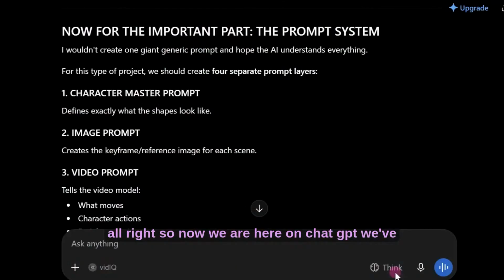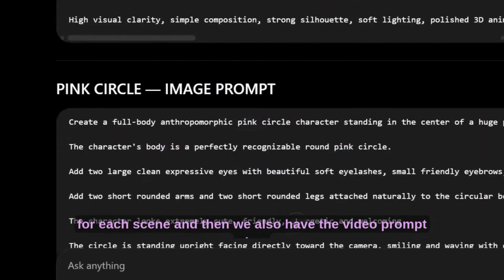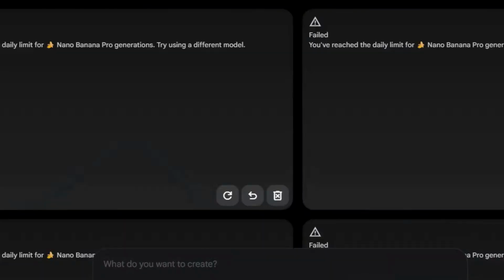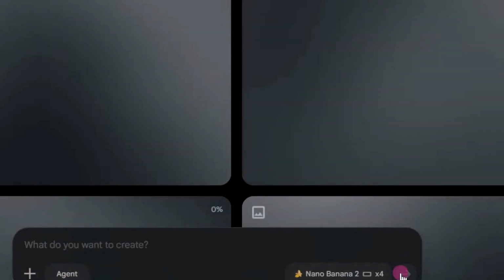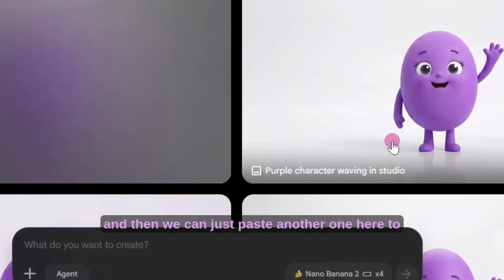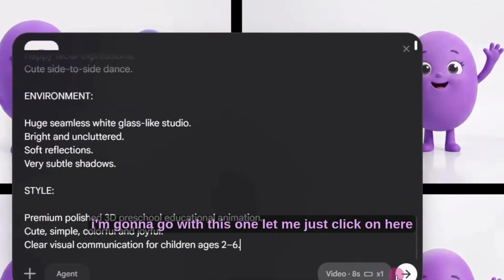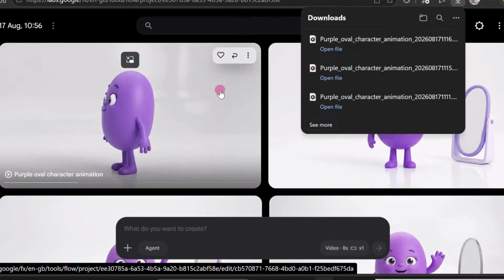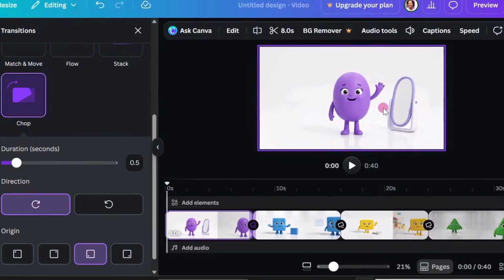How I Created an Educational Video With AI | Full AI Video Tutorial + Master Prompt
Create an Educational Video With AI — Full Tutorial

Have you ever wondered if you can create a complete educational video with AI without being a professional animator or video editor?

In this tutorial, I'll show you how I created an educational video using AI — from the initial idea and master prompt to the characters, scenes, animation, and final video.

You don't need to be an animator or have advanced video-editing skills to follow along.

I'll walk you through the process step by step so you can see how different AI tools for video creation can be used together to create engaging educational content.

In this tutorial, you'll learn:

How to create an educational video with AI
How to use a master prompt for an AI video project
How to create consistent characters
How to create scenes for an educational video
How to turn AI-generated images into animation
How to structure an AI educational video
How to put everything together into a final video
How you can use the same workflow for your own projects

And don't worry — I'm also giving you the exact master prompt I used for this project.

I'll show you where to get the prompt in this video, and I've also included it in the pinned comment so you can access it and use it for your own project.

If you're interested in AI video creation, educational content, AI animation, children's educational videos, or creating videos with AI, this tutorial is for you.

Watch until the end so you don't miss the master prompt and the complete workflow.